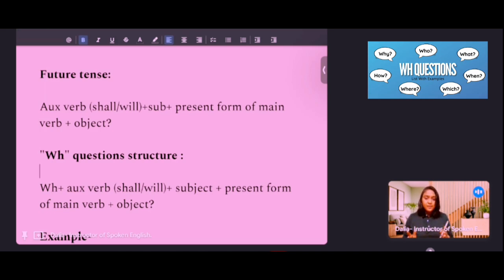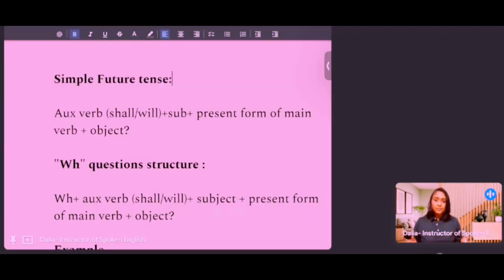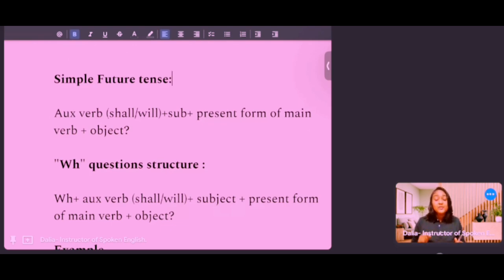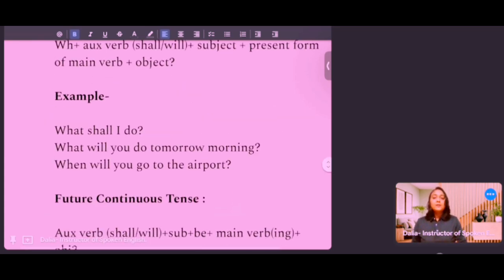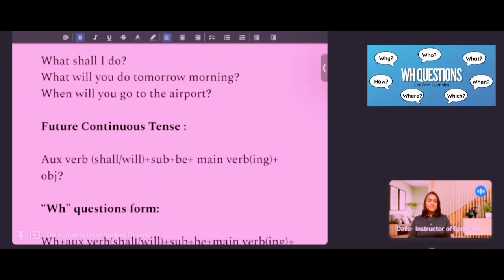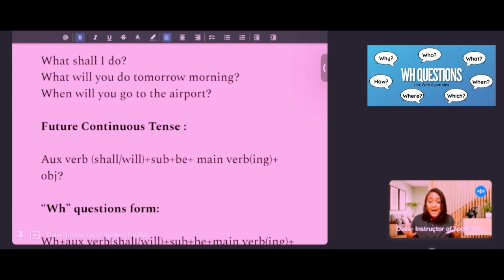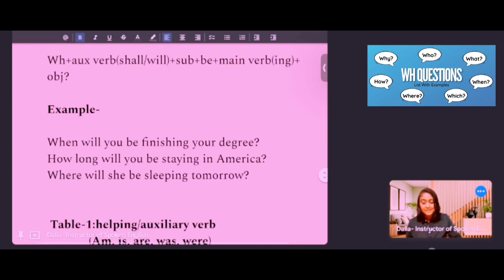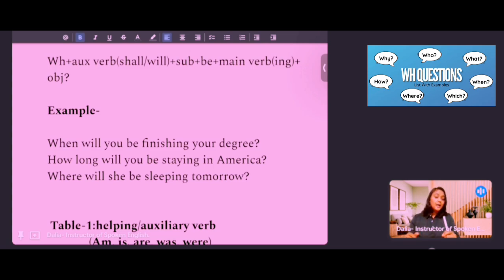"Wh" questions: Future Tense#daliaexpertenglishspeaker#english#grammar#fluentspeaker#whquestions#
In this video, I have discussed how to make "wh" questions in Future tense. To learn properly kindly watch the video till the end.